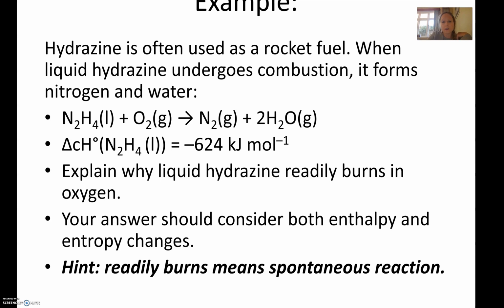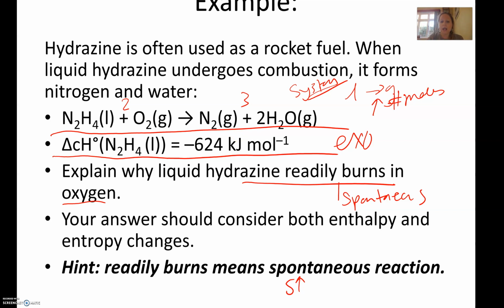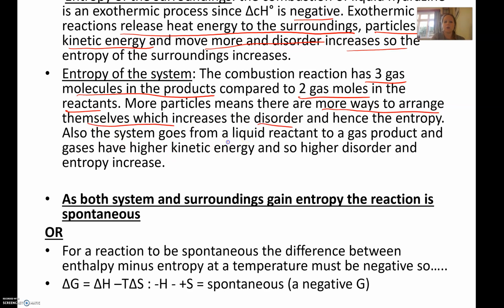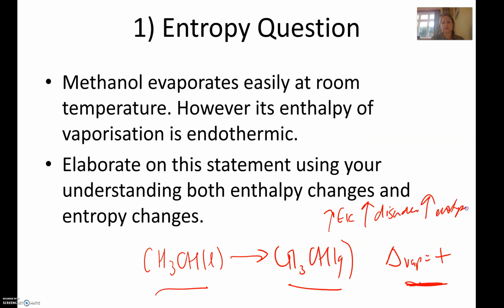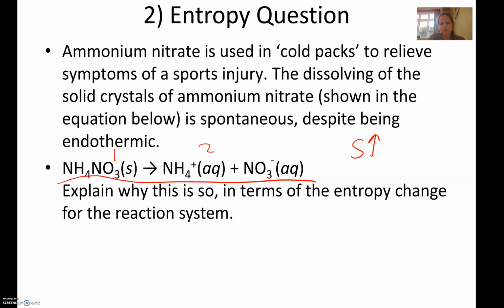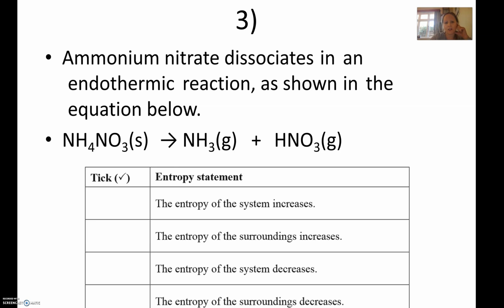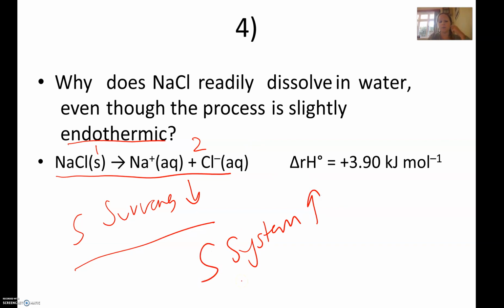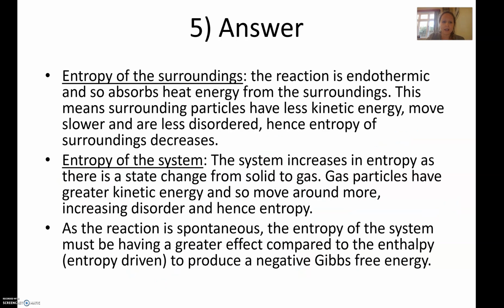3 4 Lesson 15 Entropy PART C